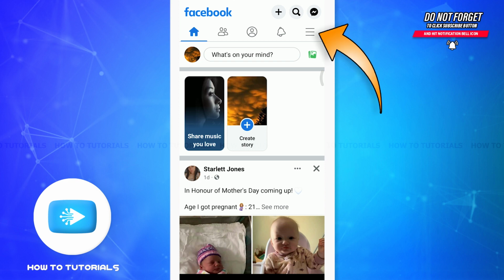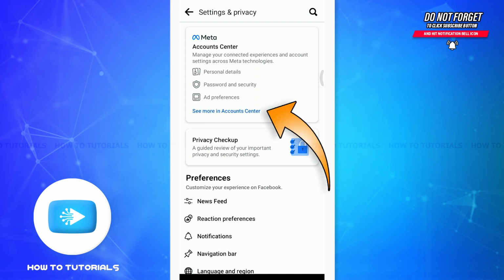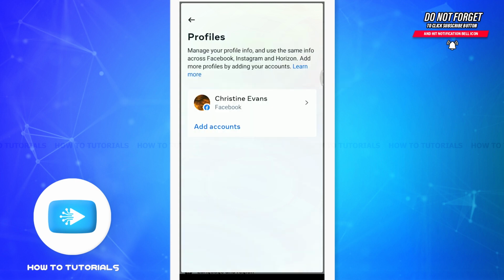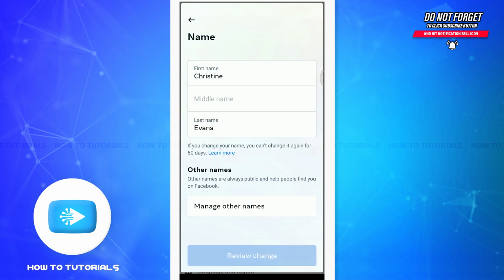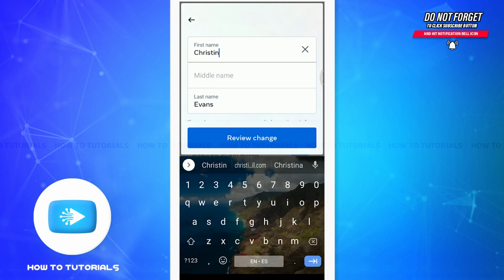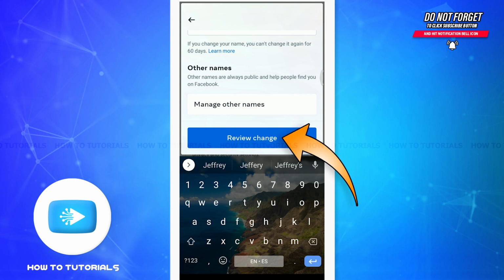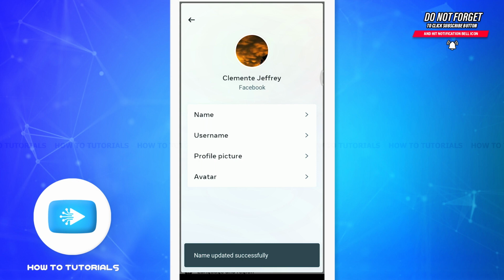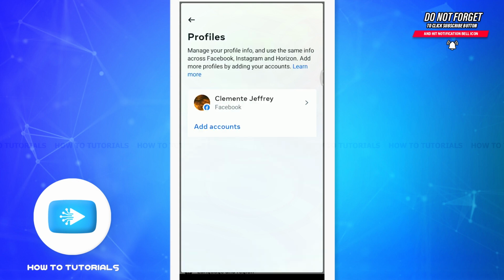How To Change Facebook Name 2023 | Change Your FB Profile Name | Facebook App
"How To Change Facebook Name 2023 | Change Your FB Profile Name | Facebook App" - A Video Guide by How To Tutorials.

A tutorial video for the process to change your Facebook name.